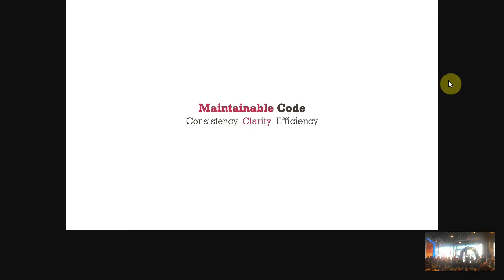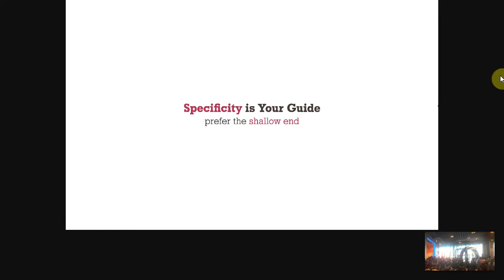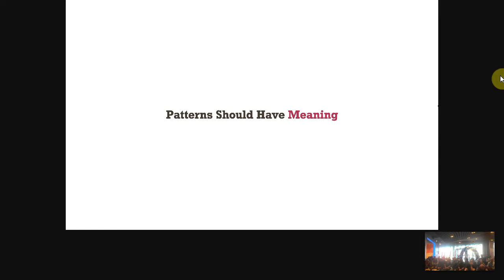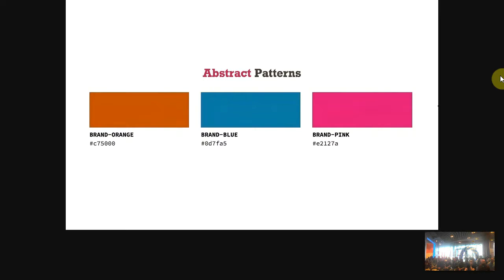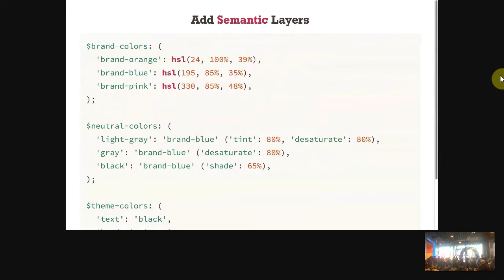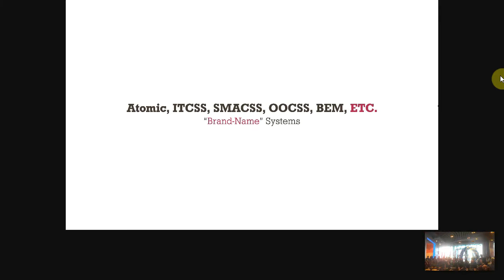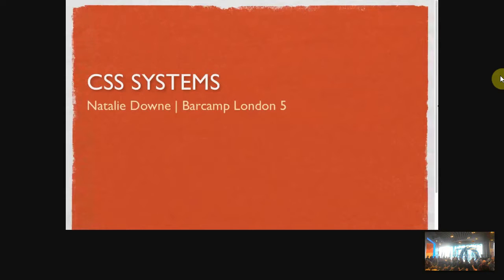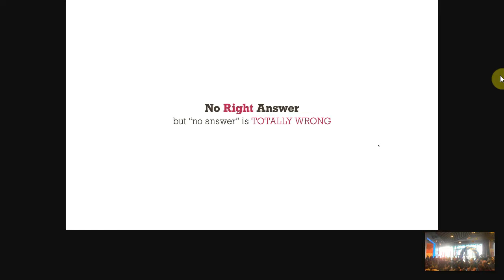First meeting of DublinCSS - 2016 May 19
Recording of the first meeting of DublinCSS. Featuring Miriam Suzanne and Chris Coyier.